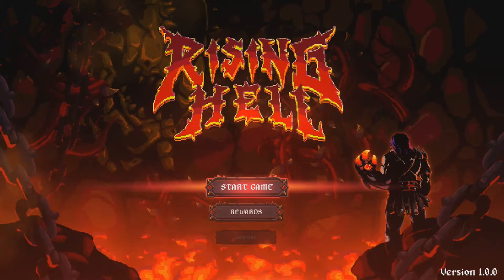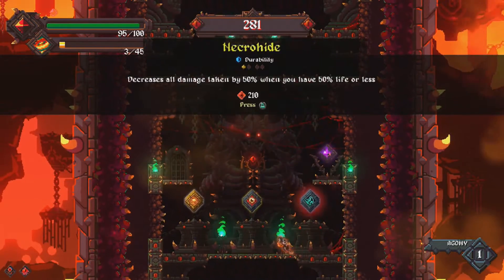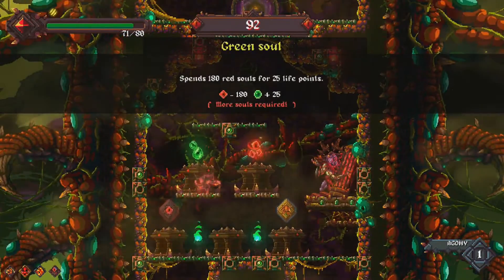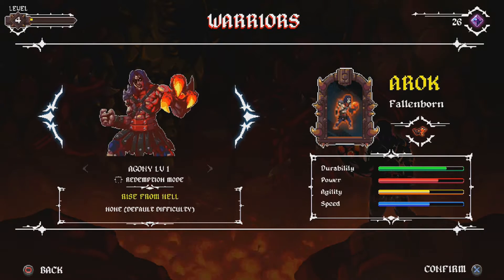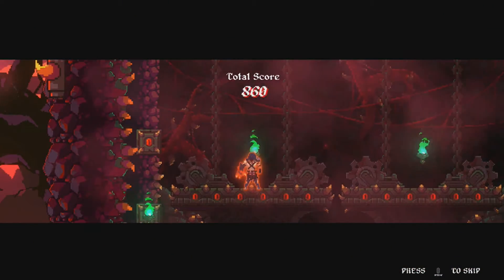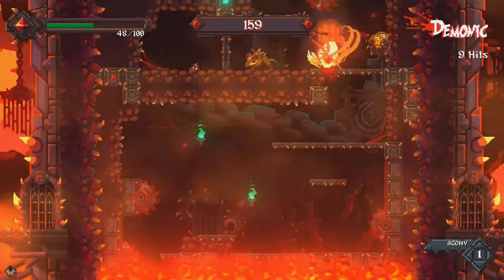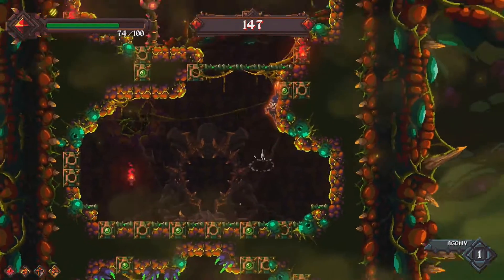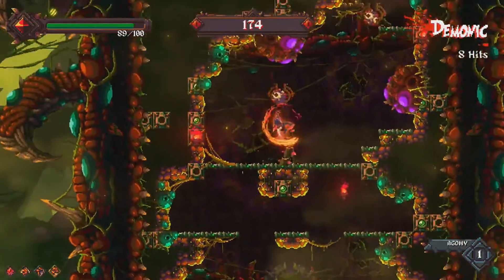Rising Hell - Indie Zombie Review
My thoughts on this cool little action platformer.